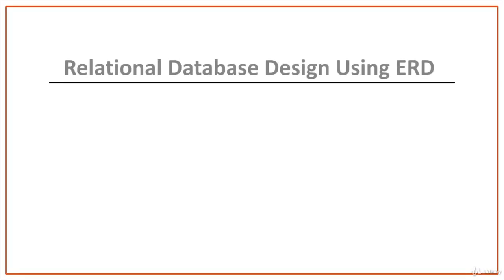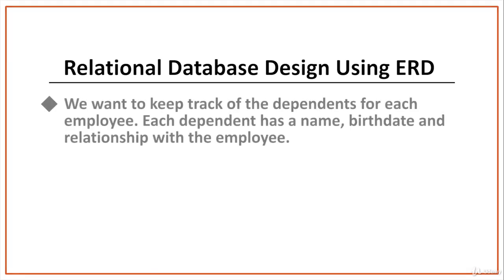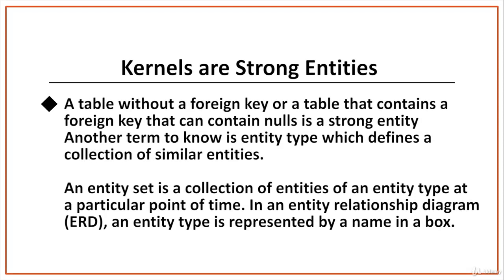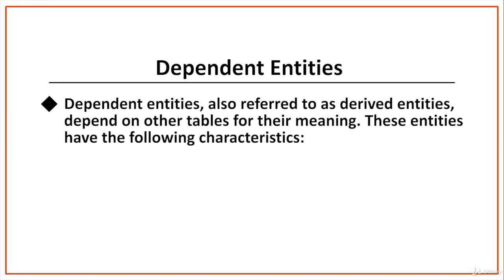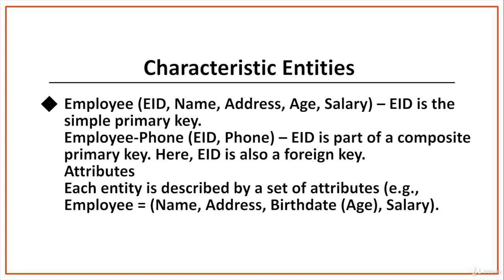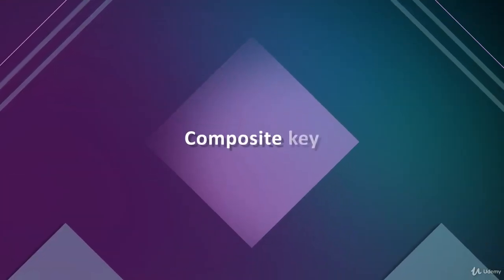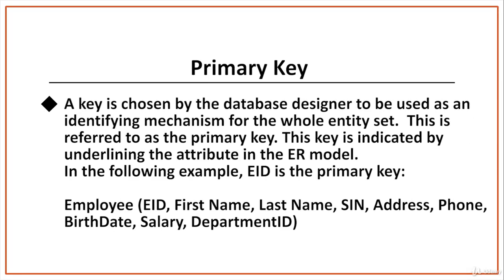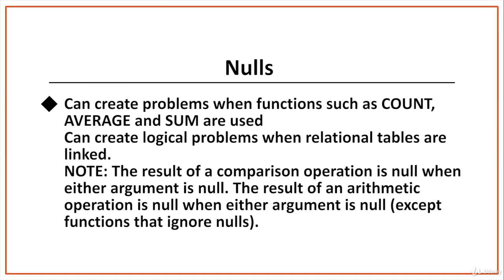022 Relational Database Design Using ERD